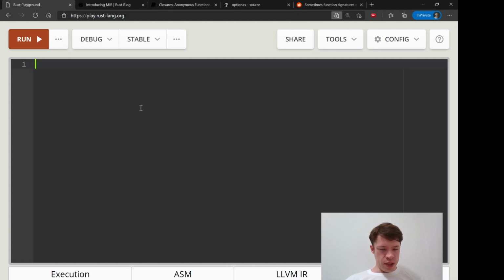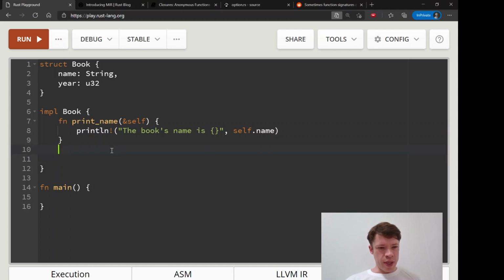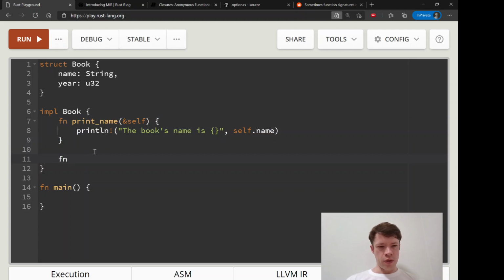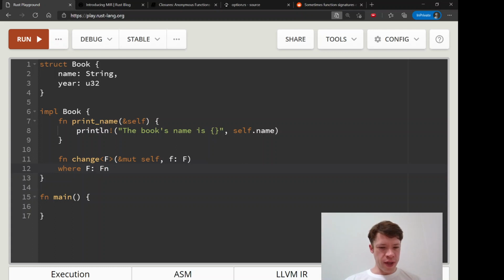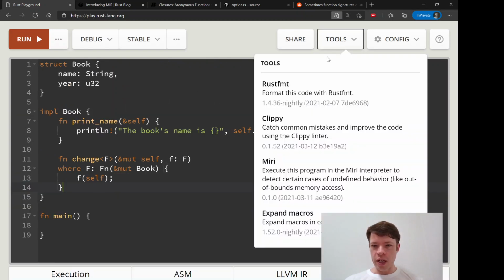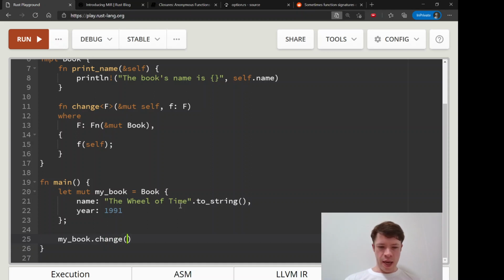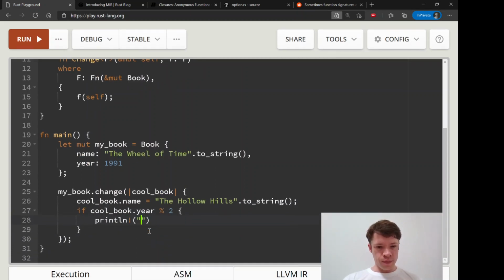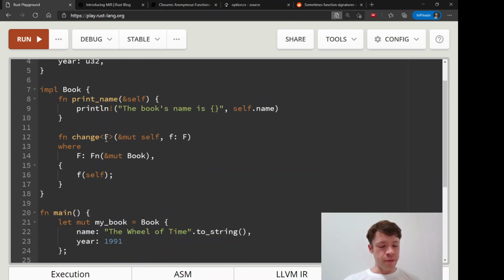Easy Rust 125: Putting closures into functions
It's finally time to put a closure into a function! We'll put together a quick struct and slip a closure into a method.